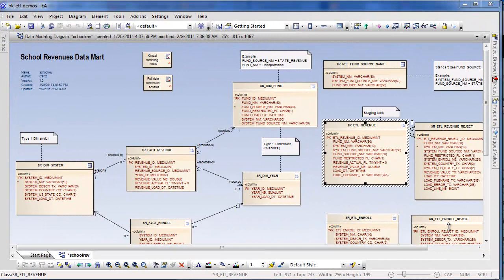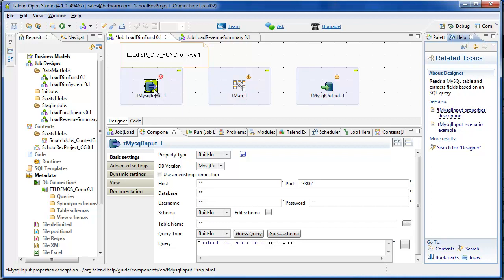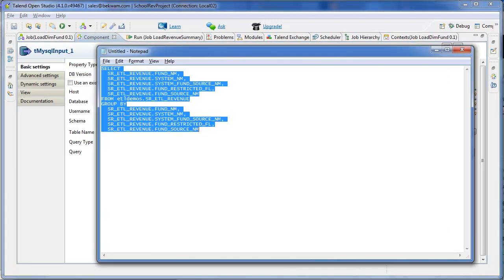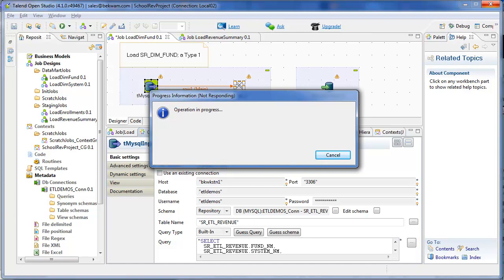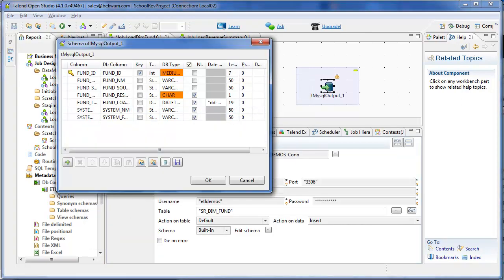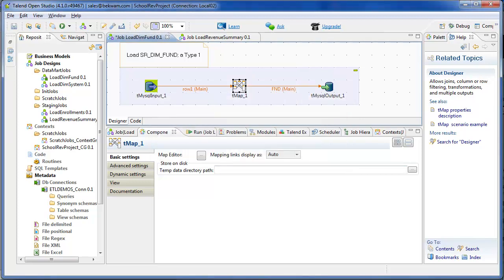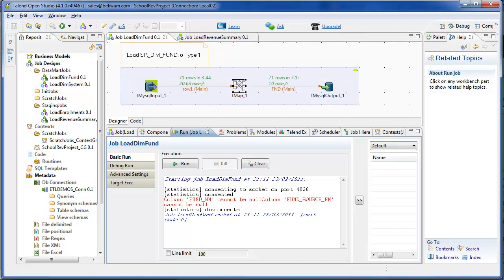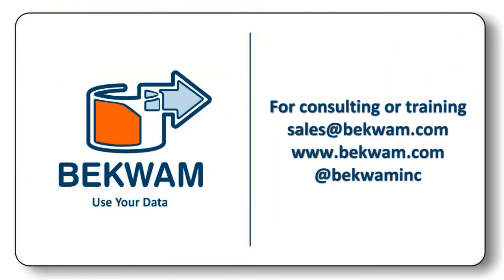A MySQL Type 1 Dimension with Talend Open Studio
A tutorial on loading a Type 1 Dimension using MySQL source and target tables with Talend Open Studio